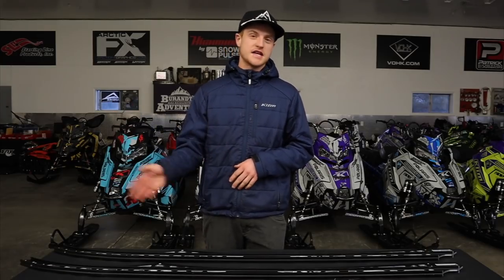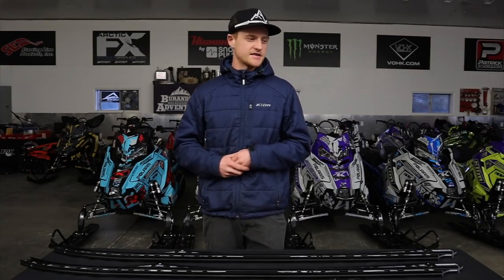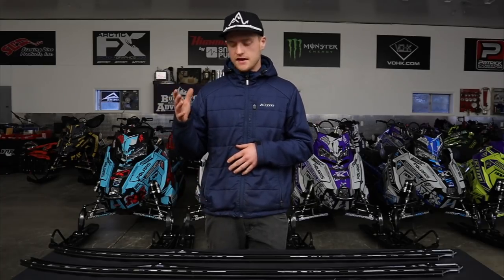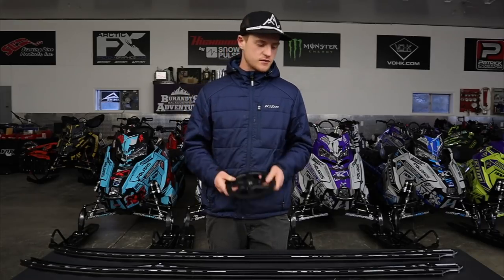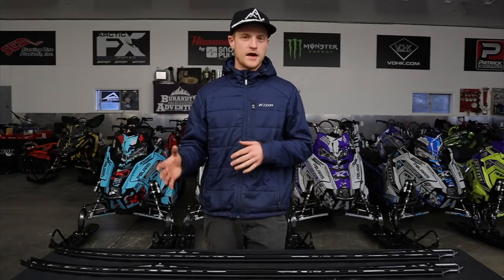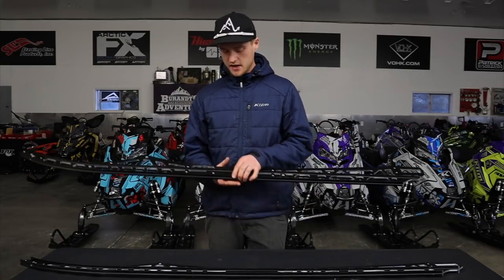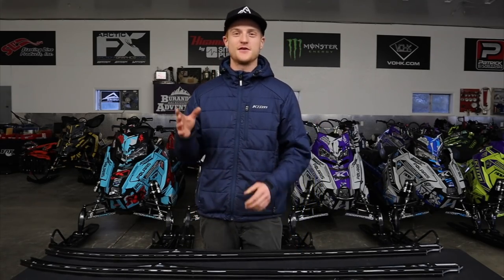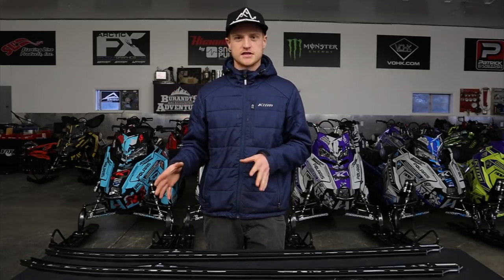IceAge Rails in depth look | Chris Burandt |155 to 163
Shop IceAge rails here!!

Chris.
Ryan.
Kyle.